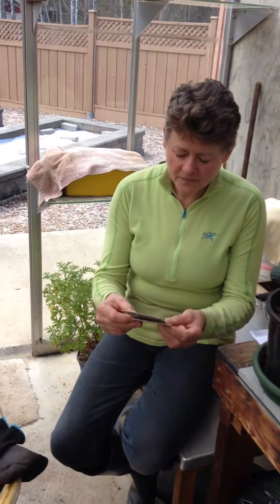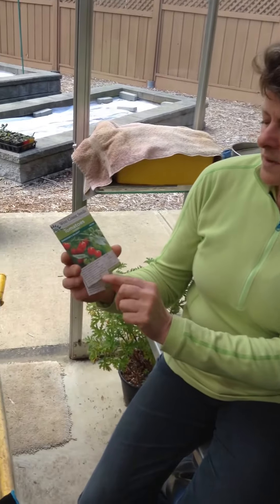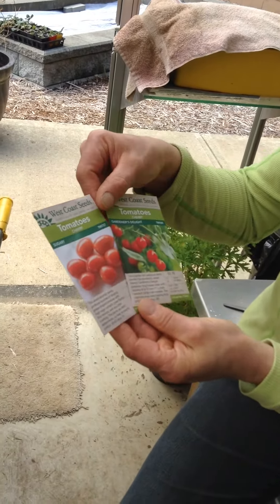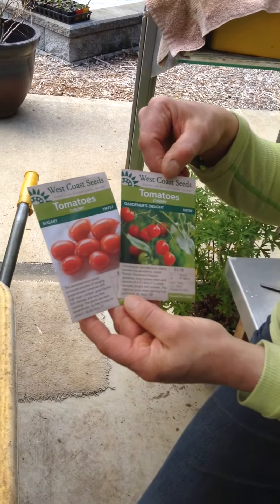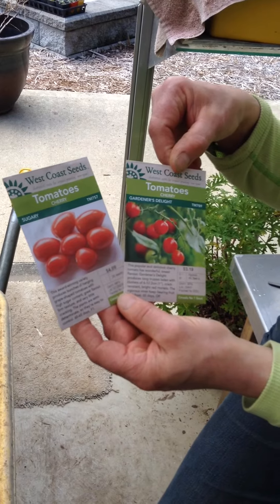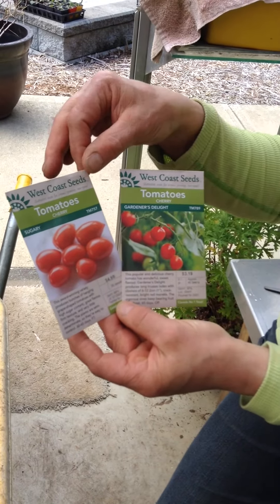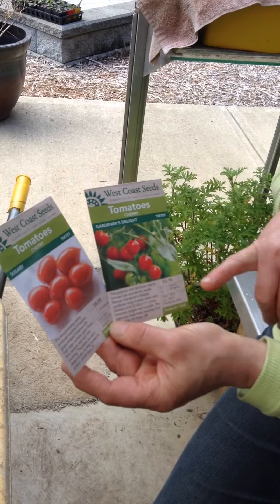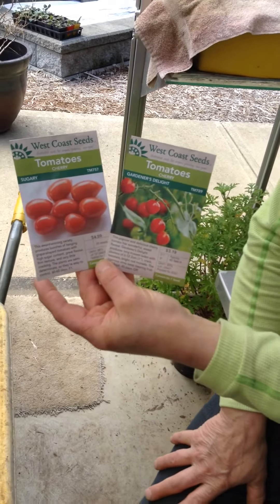Types of Tomatoes and things to consider when buying seed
Types of Tomatoes (determinate / indeterminate) and things to consider when buying seed (F1 / open pollinated)